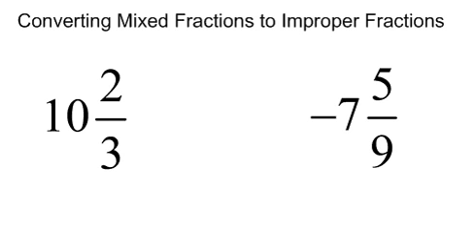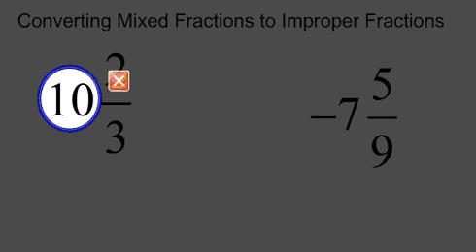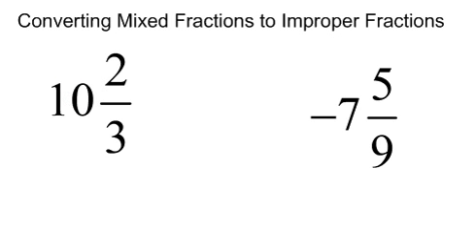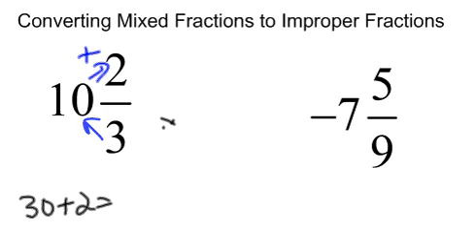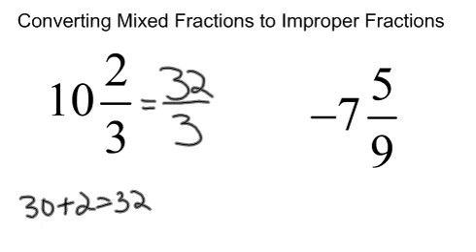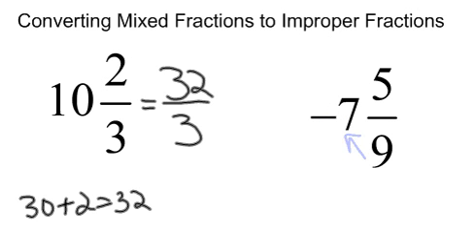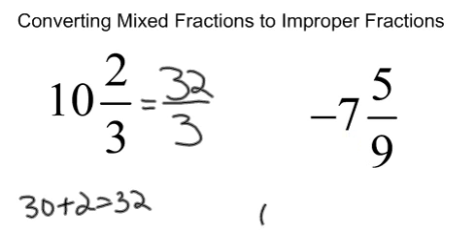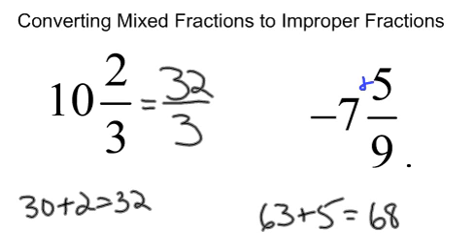Converting Mixed Fractions to Improper Fractions